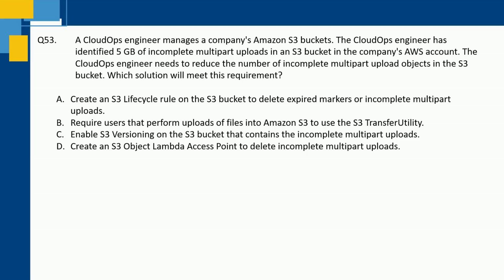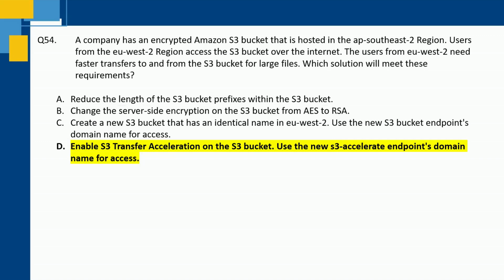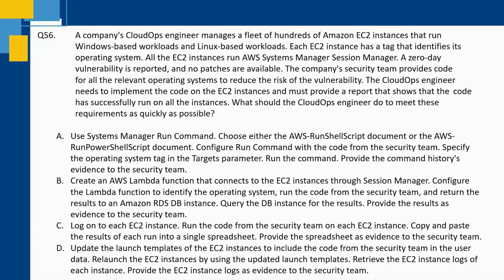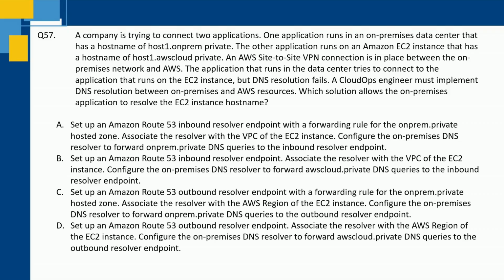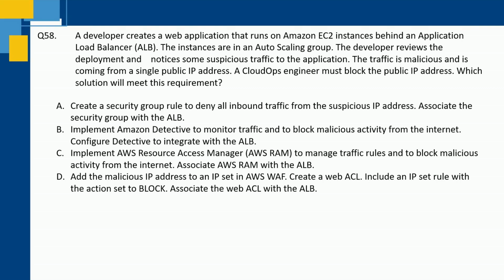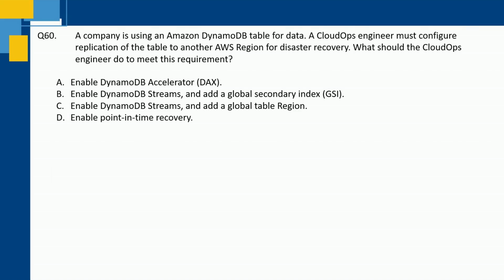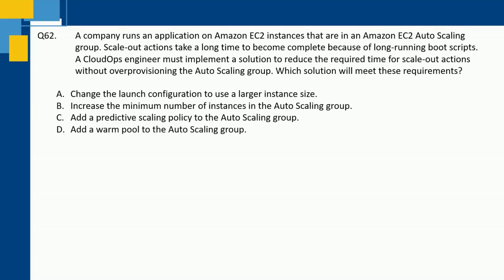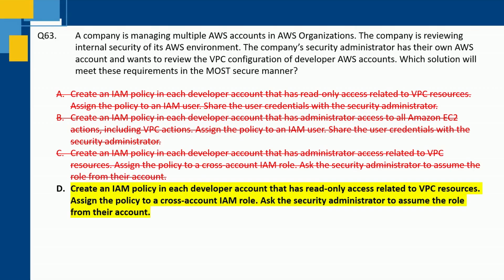EP6: Master the SOA-C03 Exam with this AWS CloudOps Engineer Course 2026 | Practice Questions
🎓 FREE AWS Certified CloudOps Engineer Associate Course | SOA-C03 Exam 2026 | Full Tutorial + Practice Questions

Looking to pass the AWS Certified CloudOps Engineer Associate (SOA-C03) exam in 2026? This free, beginner-friendly crash course covers everything you need to know to prepare and succeed!

✅ What You’ll Learn in This AWS SOA-C03 Training:

AWS core services: EC2, S3, CloudWatch, CloudFormation, Auto Scaling, and more

Monitoring, troubleshooting, and automation using AWS best practices

Security, cost optimization, backups, and incident response for real-world AWS environments

2026 SOA-C03 practice questions with detailed explanations based on the latest exam blueprint

Tips and tricks to pass the exam on your first attempt

🔸 aws certified sysops administrator associate 2026
🔸 aws certified cloudops engineer associate 2026
🔸 soa-c02 exam preparation
🔸 soa-c03 exam preparation
🔸 aws soa-c02 free course
🔸 aws soa-c03 free course
🔸 aws sysops admin tutorial
🔸 aws cloudops engineer tutorial
🔸 aws certification for beginners
🔸 aws sysops practice questions 2026
🔸 aws cloudops practice questions 2026
🔸 pass aws sysops exam
🔸 pass aws cloudops exam
🔸 aws associate certification training
🔸 aws sysops administrator full course
🔸 aws cloudops engineer full course
🔸 how to pass soa-c02 exam
🔸 how to pass soa-c03 exam
🔸 aws cloudops engineer certification